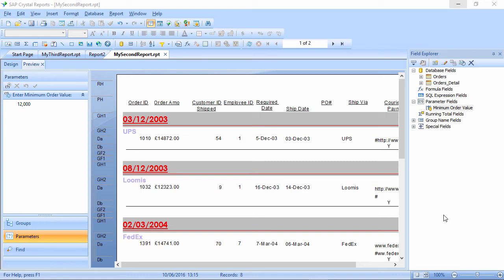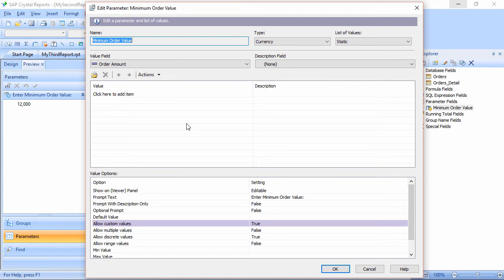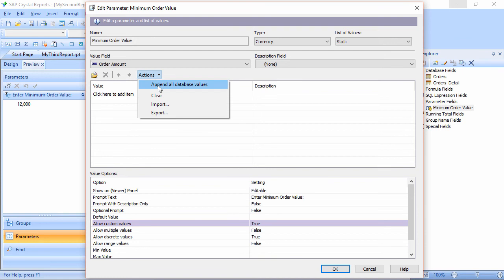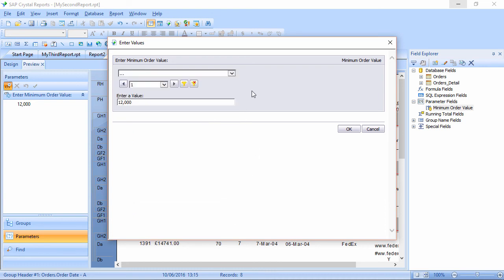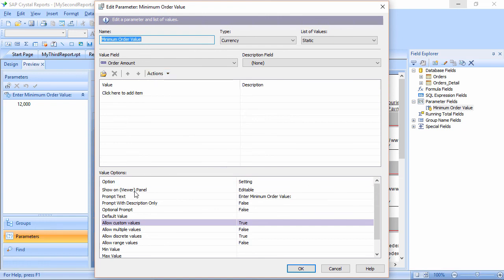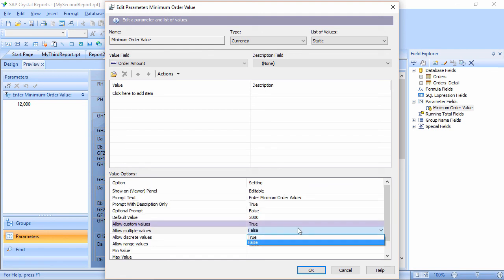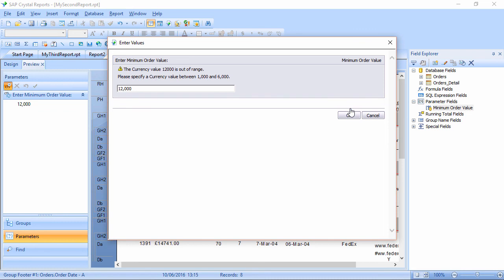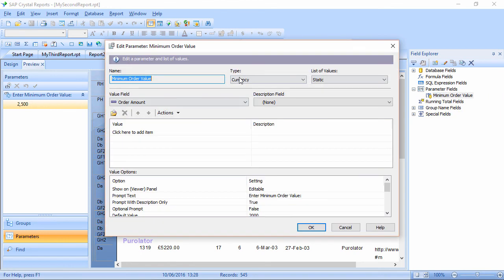SAP Crystal Reports - sample video - Parameter Options